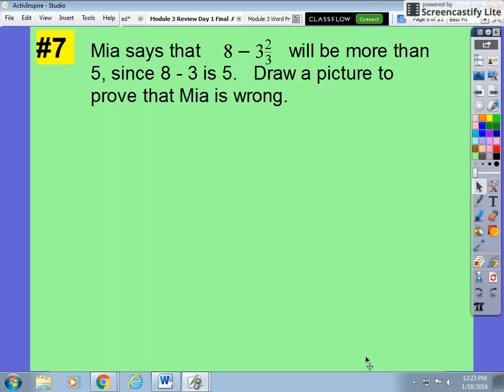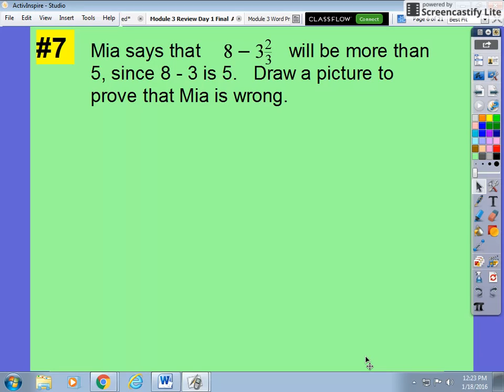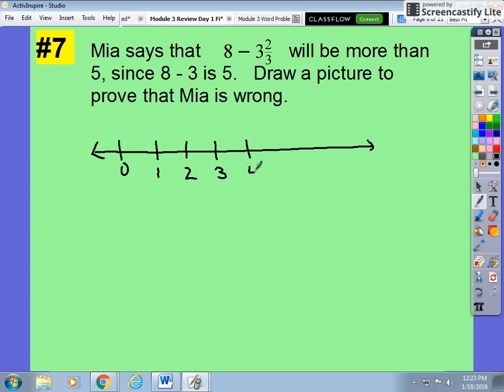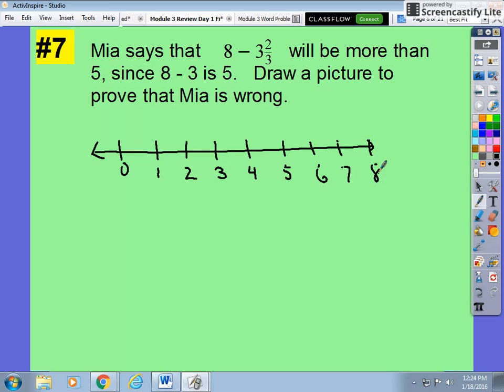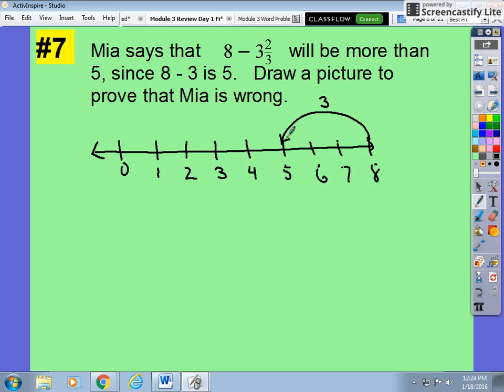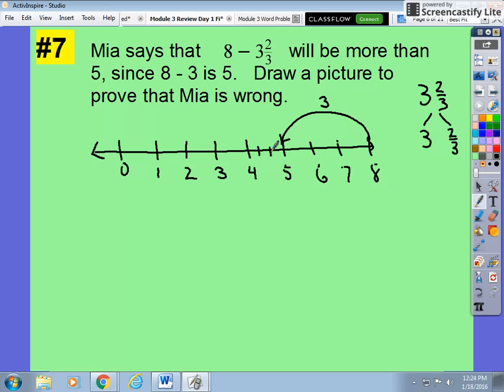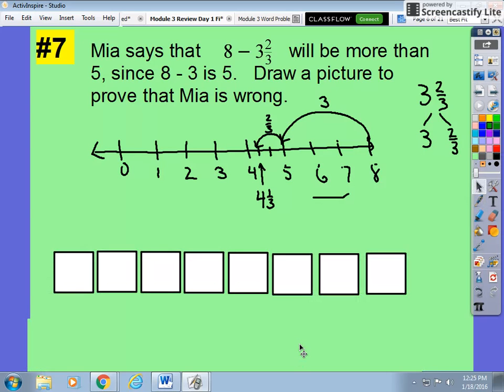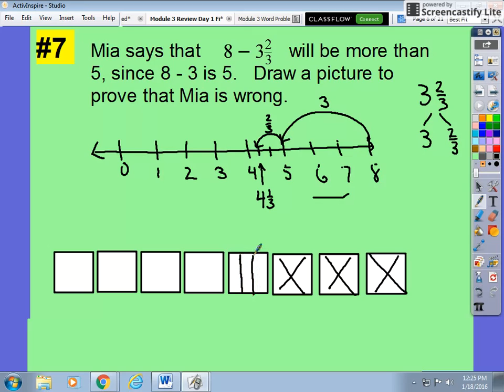Mod 3 Review Day 1 Problem #7